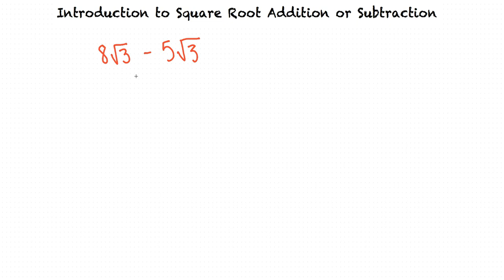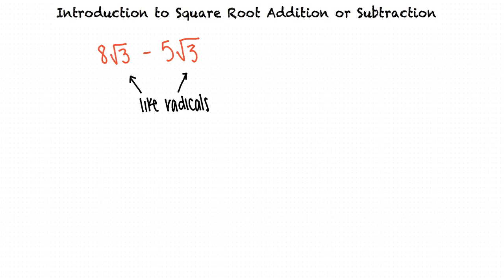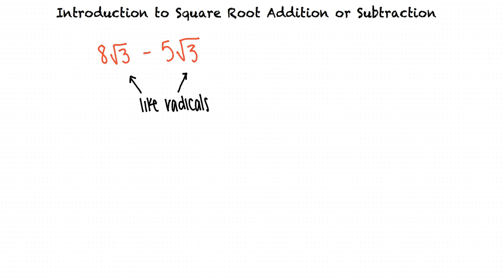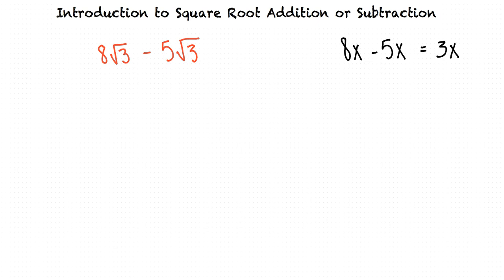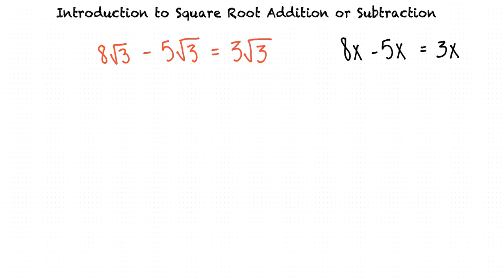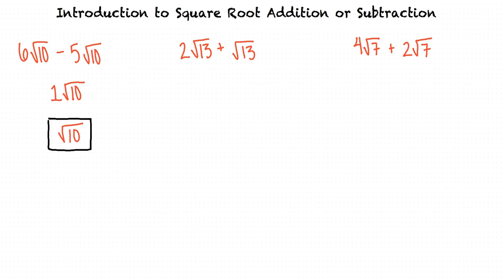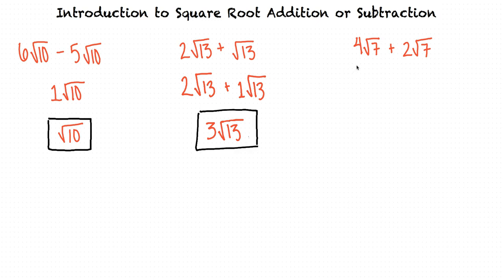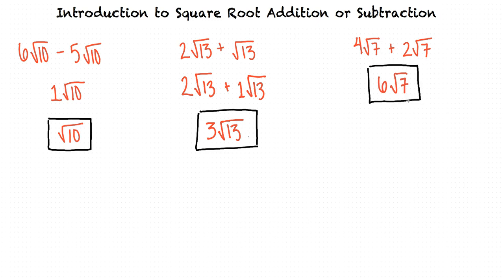Topic: Introduction to Square Root Addition or Subtraction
This is a topic level video of Introduction to Square Root Addition or Subtraction for the ASU College Algebra and Problem Solving Course.

Join us!